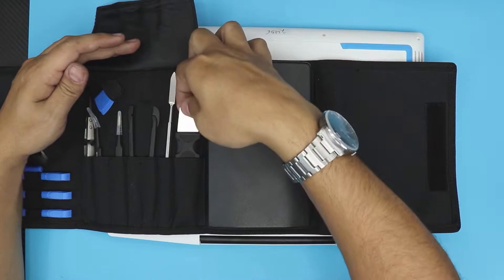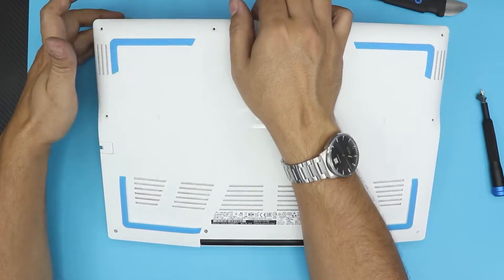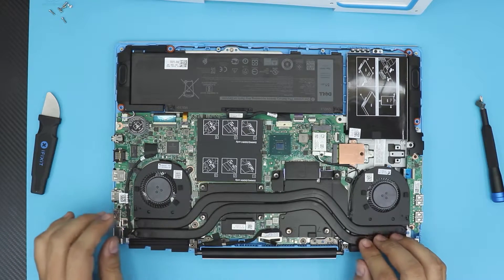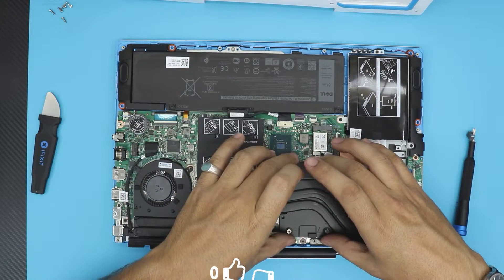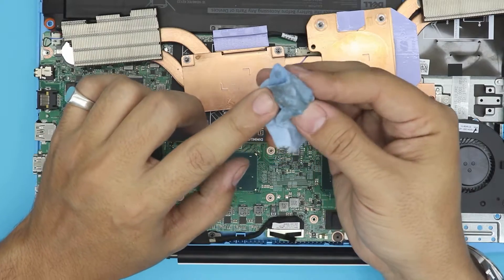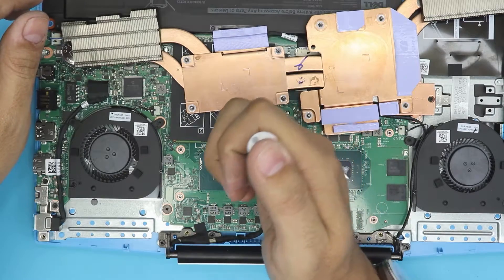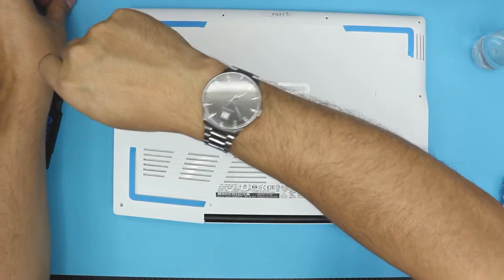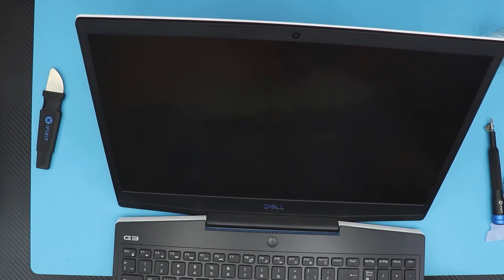DELL G3 15 series take apart repaste GUIDE disassembly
In this video i will show you step by step on how to tear-down and Reassemble your DELL G3 15 series Laptop to repaste and clean, disassembly

👉 Do it yourself service:

✖ TOOLS USED:

● Thermal Grizzly Kryonaut